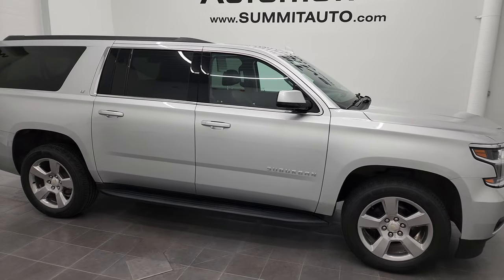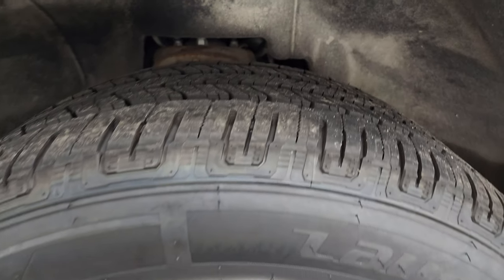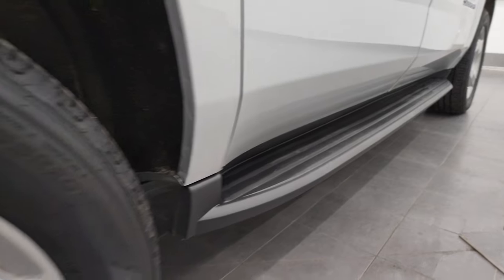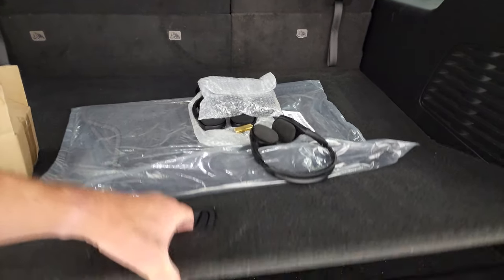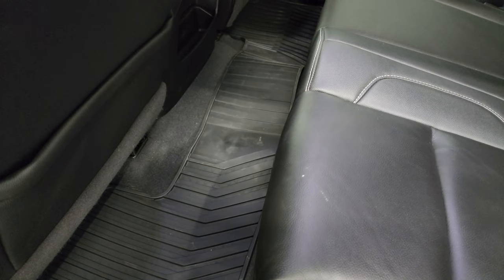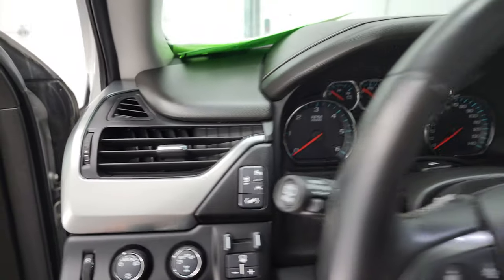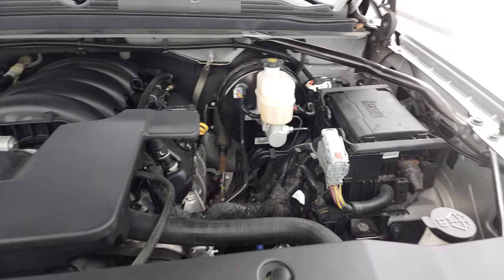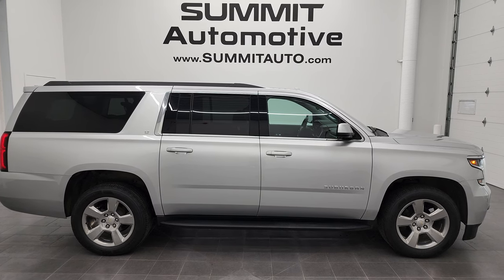2020 CHEVROLET SUBURBAN LT1 LOADED UP IN SILVER ICE METALLIC 4K WALKAROUND 13103Z SOLD!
This 2020 CHEVROLET SUBURBAN LT1 WITH 2ND ROW BENCH NAV MOON AND DUAL BLURAY DVD IN SILVER ICE METALLICFOR SALE IN FOND DU LAC OSHKOSH WISCONSIN 54935 is the vehicle we did walk around review of today.

Thank you for checking out this video of this 2020 CHEVROLET SUBURBAN LT1 WITH 2ND ROW BENCH NAV MOON AND DUAL BLURAY DVD IN SILVER ICE METALLICFOR SALE IN FOND DU LAC OSHKOSH WISCONSIN 54935 FOR SALE IN FOND DU LAC OSHKOSH WISCONSIN 54935

STOCK: 13103Z
PRICE: $55,991
MILES: 42,647
MAKE: CHEVROLET
MODEL: SUBURBAN
VIN: 1GNSKHKC5LR294169
LOCATION: FOND DU LAC OSHKOSH WISCONSIN, 54937 TRUCKS ON 41

1 OWNER! CLEAN TITLE HISTORY! CLEAN CARFAX! NEW TIRES! 5.3 Liter OHV V8 FFV Engine, 355 Horsepower E85 Capabilities, LT1 Package 1LT LT, 6 Speed Automatic Transmission with Optional Manual Tap Shift, Turn Dial 4x4 Four Wheel Drive 4WD, Factory GPS Navigation System, Factory Bluray TV / DVD Player Rear Entertainment System RES Blueray, Factory Dual TV / DVD Player Dual DVDs Rear Entertainment System RES, Power Sunroof Moonroof Sun Roof Moon Roof, Reverse Backup Camera Rearview Camera, Onstar System, Forward Collision Warning System, Lane Departure Warning with Lane Keep Assist, Dual Power Heated Seats, Non Smoker, Black Ebony Leather Seats, Bucket Seats, Memory Driver's Seat, 2nd Row Bench Seating, 3rd Row Seats Bench Seating, Eight Passenger 8, Fold Flat Third Row Seats, Full Towing Package with Receiver Trailer Hitch, Wiring and Transmission Cooler Tow Package, Factory Brake Controller, Power Mirrors, Stabilitrak Traction Control, 3.42 Gears with Automatic Locking Differential Limited Slip Differential, Brand New P275/55 R20 Tires, 20 Inch Rims Premium Wheels, Polished Aluminum Rims Premium Wheels, Four Wheel Disc Brakes, Factory Running Boards, LED Running Lights, Projector Lamp Headlights, Reverse Sensors, Roof Rack Rails, Easy Fuel Capless Fuel Fill, Chevy MyLink Touchscreen Radio, AM / FM Radio Tuner, Sirius/XM Satellite Radio Capabilities Sirius / XM, CD Player, Bose Premium Audio Sound System, Bluetooth, Hands-Free Phone Controls Blue Tooth, Android Auto Compatible, Apple Car Play Compatible, Auxiliary MP3 Jack Portable Audio Connection, USB Jack Portable Audio Connection, Keyless Entry with Factory Remote Start, Power Raise Rear Gate with Manual Raise Glass, Rear Window Defroster, Adjustable Height Seatbelts, Driver and Passenger Front Air Bags, L.A.T.C.H. Child Safety System, Side Curtain Air Bags SRS Safety Restraint System, 2nd Row Power Windows, Multi-Function Steering Wheel Controls, Homelink System with Three Programmable Buttons for Garage Doors, Lighting Systems & Security Systems, Compass, Outside Temperature Display and Mileage Display, Dual Multi-Zone Climate Control , Rear Air Controls, Factory All Weather Floormats, Woodgrain Dash And Door Trim, Air Conditioning AC, Cruise Control, Power Locks, Power Windows, Automatic Headlights Autolamp, Tilt/Telescope Steering Wheel, 110V / 150W Auxiliary Power Outlet, Side Window Antenna, Silver Ice Metallic, ONE OWNER! CLEAN AUTOCHECK! Very very clean inside and out! This is one of the sharpest 2020 Chevrolet Suburban LT suvs we have ever had on our lot! Make your move before this super clean 4wd is gone!

STOCK: 13103Z
PRICE: $55,991
MILES: 42,647
MAKE: CHEVROLET
MODEL: SUBURBAN
VIN: 1GNSKHKC5LR294169